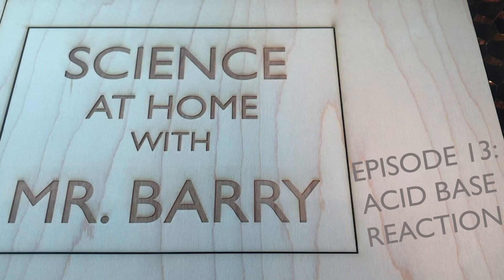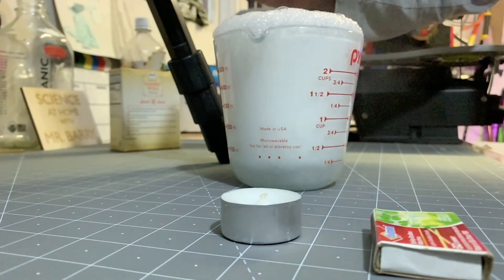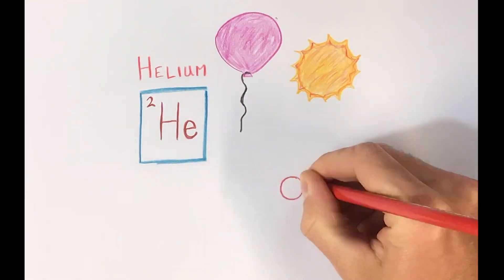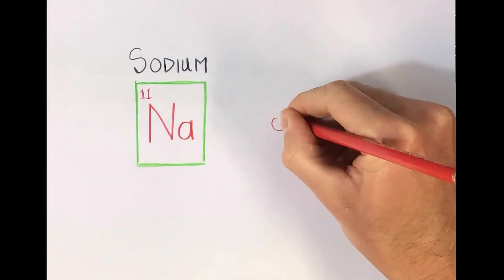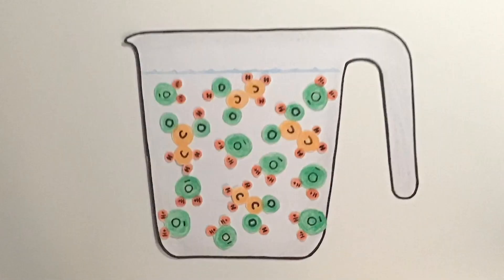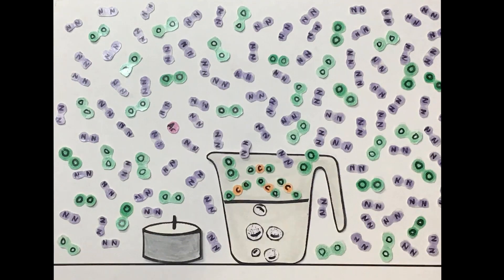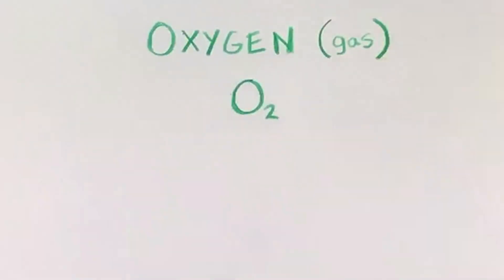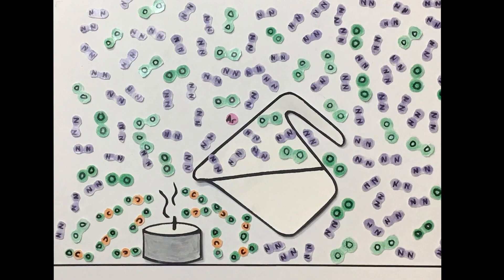Episode 13: Acid Base Reaction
An in depth look at the chemical reaction of baking soda and vinegar.

Acid Base Reaction Materials Used:
2 Tablespoons Baking Soda
1/2 Cup Vinegar
Pyrex Measuring Cup for Mixing (any cup would work)
Small Cup for Baking Soda
Tablespoon
Candle
Matches or Lighter
Optional Jar for Collecting Liquid Products of Reaction

Note: The explanation and animation I created is simplified to be suitable for Upper Grade Elementary Students to Middle School Students. I chose to ignore units of atomic and molecular mass and electron pairing in shell configurations to avoid confusion.